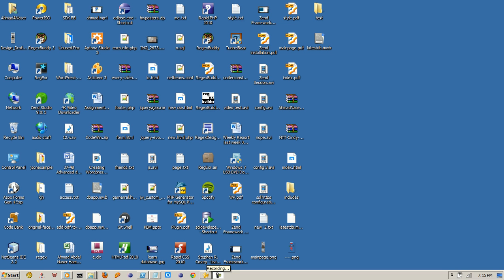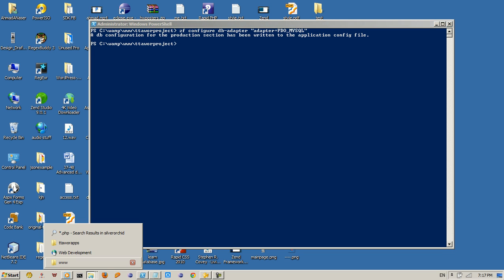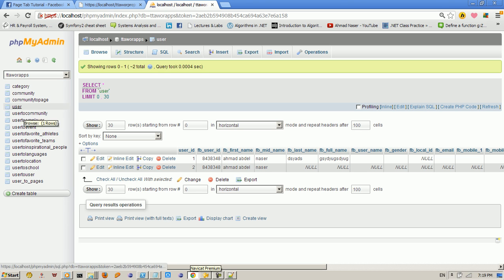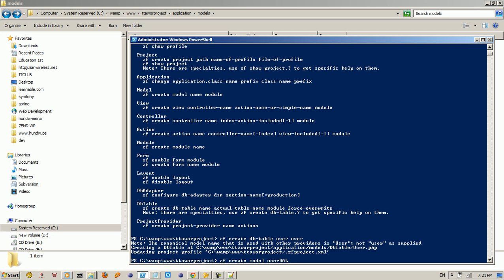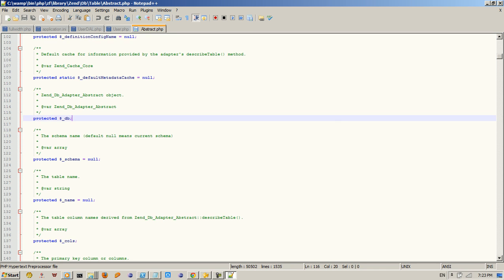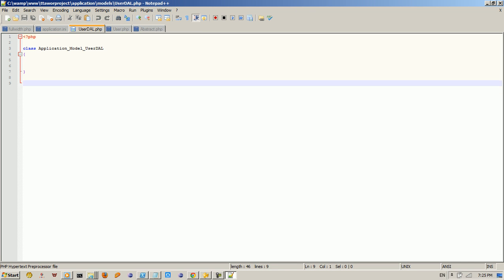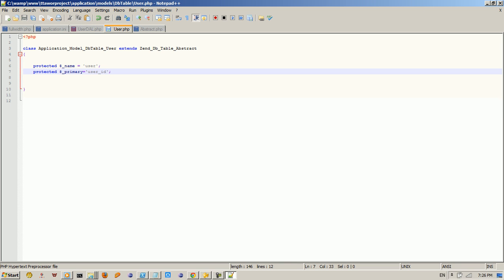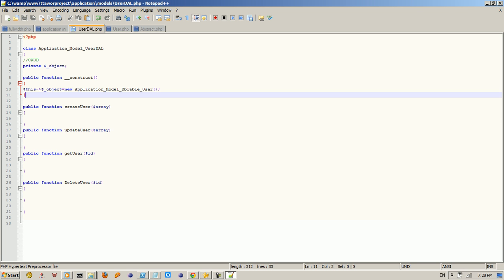DAL and ZEND PHP Framework part1